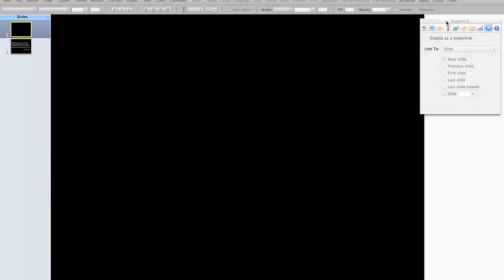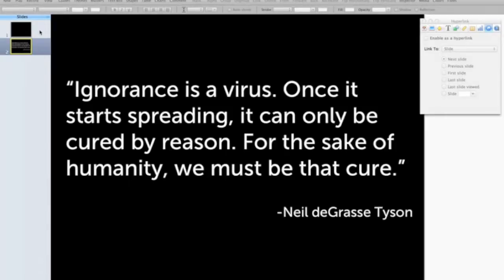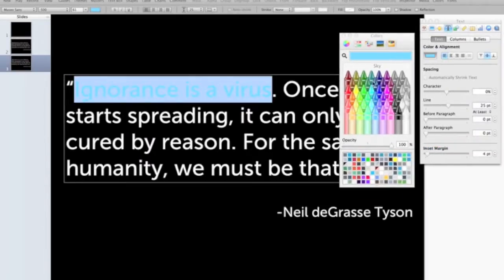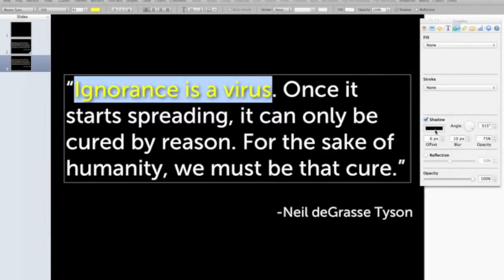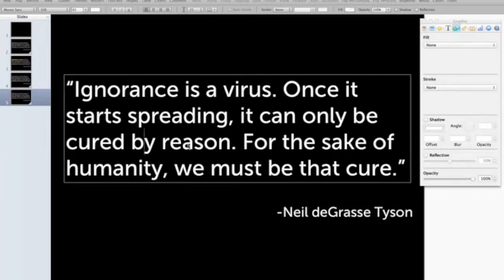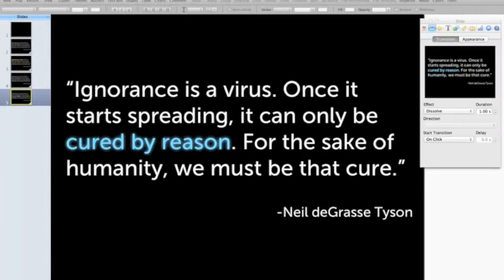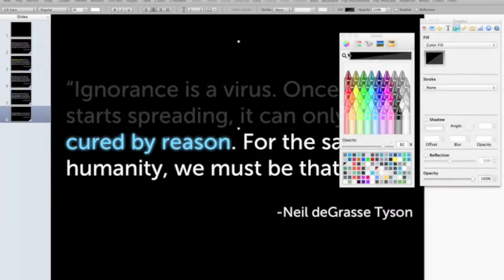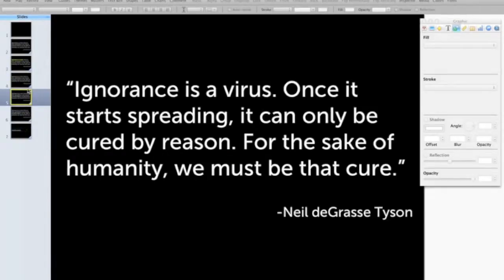Apple iWork Keynote Tips and Tricks: A Trick for Emphasizing Bits of Text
**Please note, all worksheets, diagrams, and other science resources can no be found in my free Earth Science app - grab it now at EarthScience.Glideapp.io. How to draw attention to portions of text on a Keynote slide.  A simple and powerful trick.